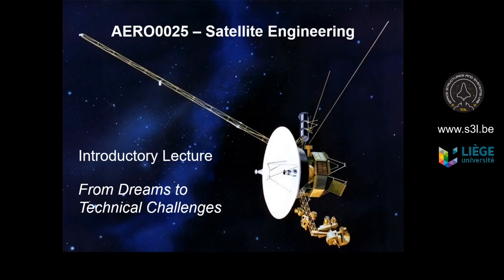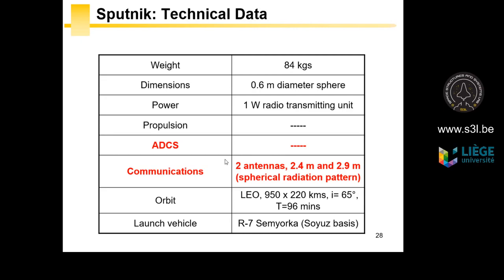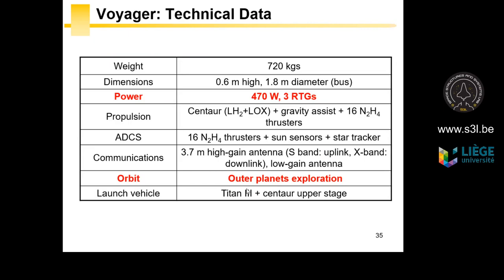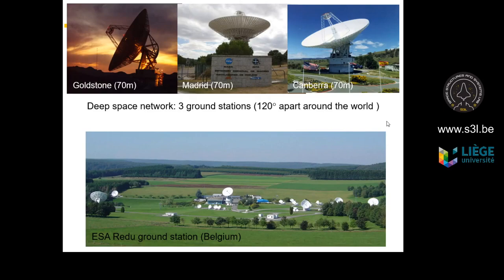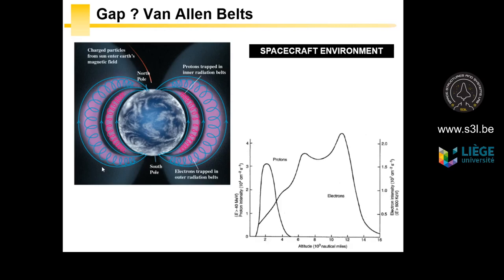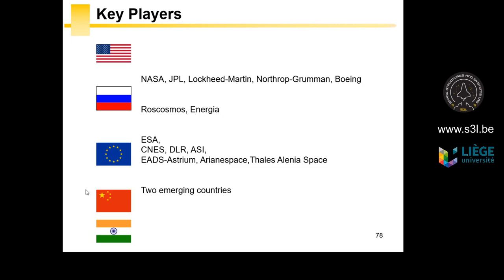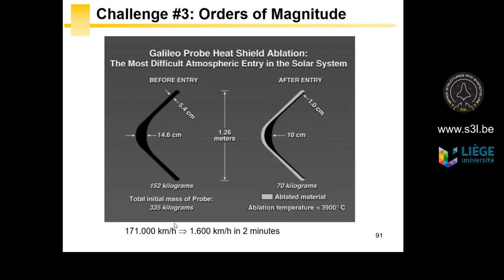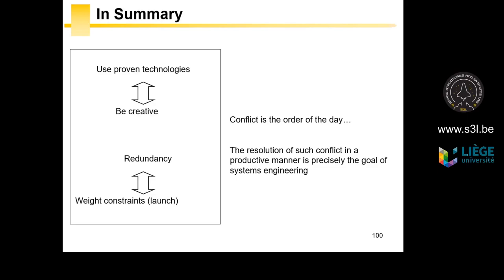Satellite engineering - Introductory lecture